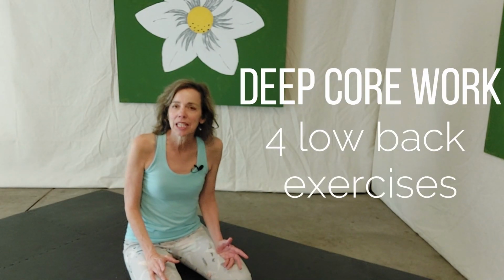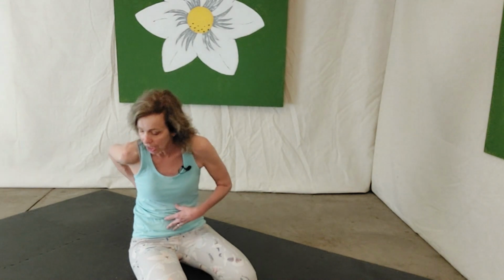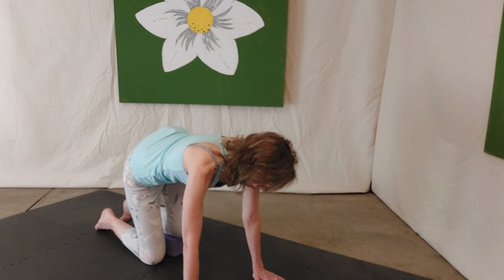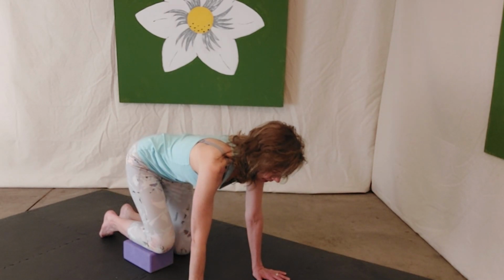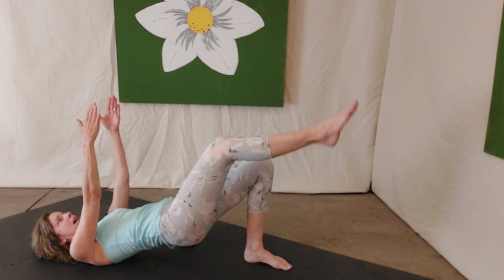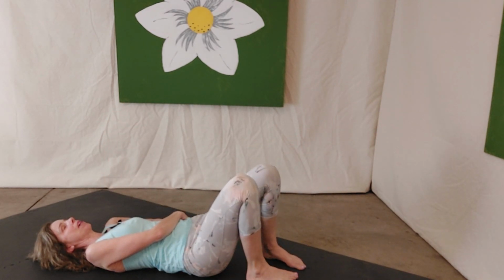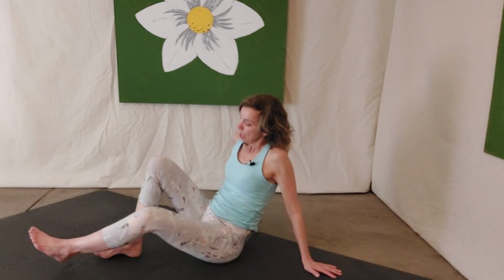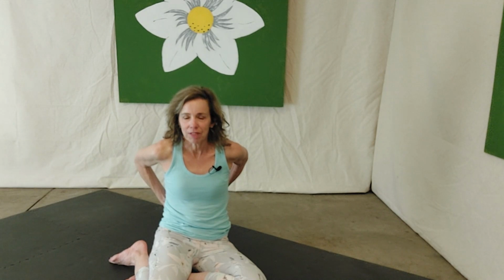4 Low Back Exercises for the Multifidus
Here are four exercises for low back and core strength that target the multifidus.

The information on my YouTube channel and linked accounts is provided for education only and is not intended to replace the advice of a physician or an assessment by other wellness professionals.